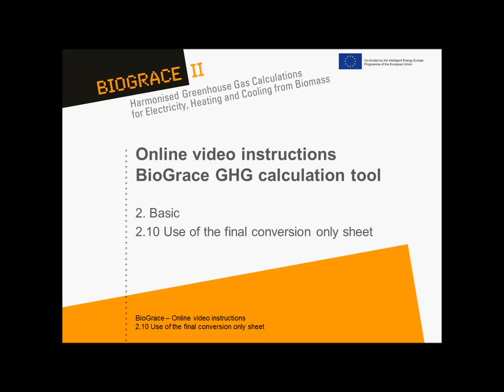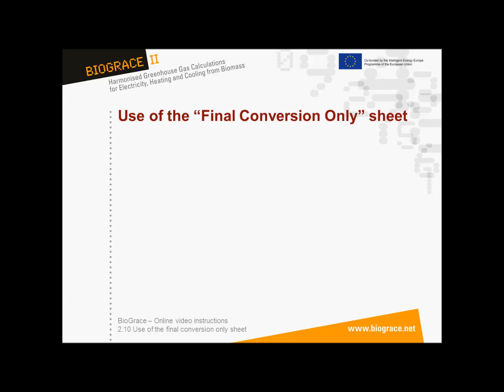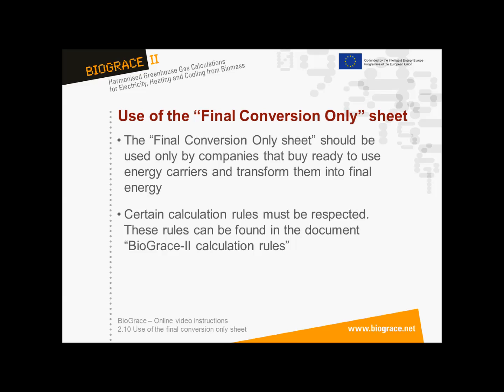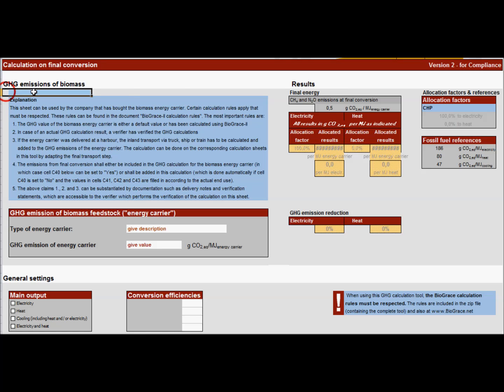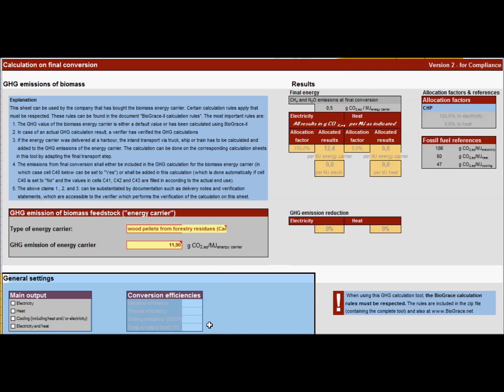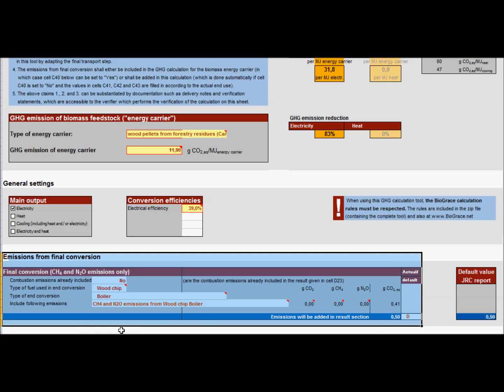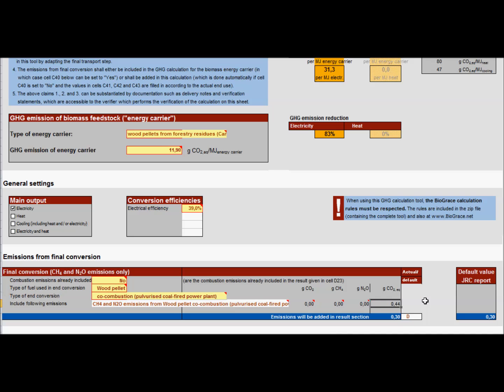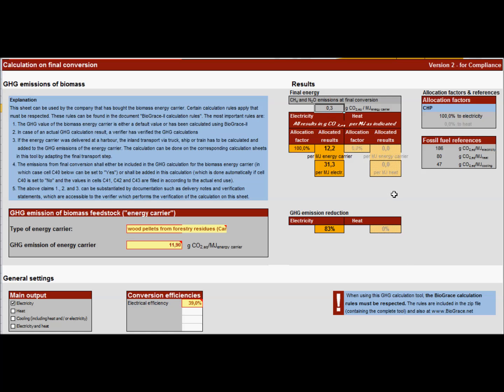BioGrace II video instruction 2-10 - Use of the 'Final conversion only' sheet